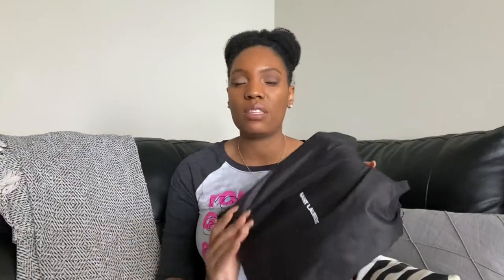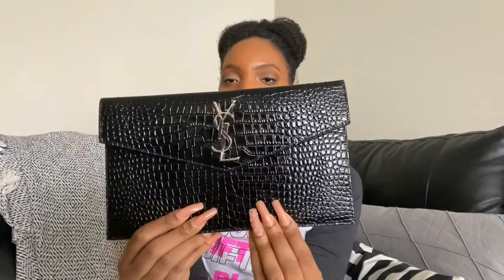Saint Laurent (YSL) Uptown Pouch | Most Affordable Luxury Evening Bag/Clutch | Paige Alex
YSL Uptown Pouch